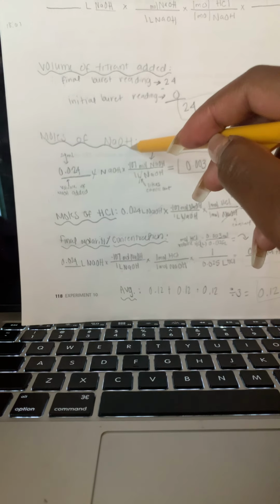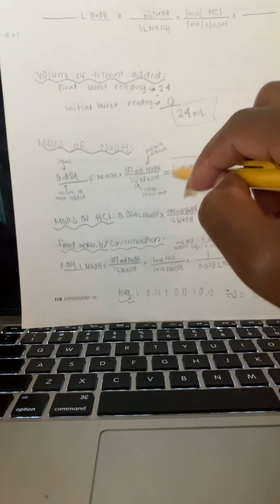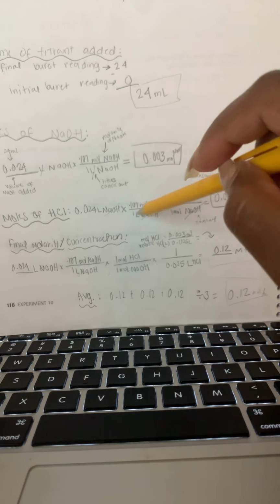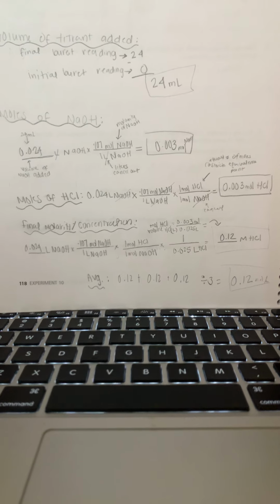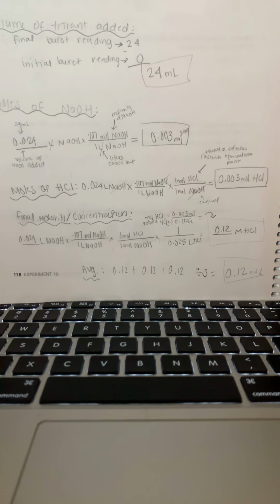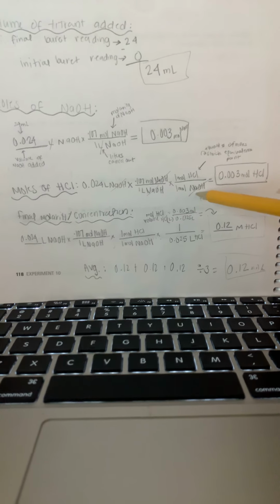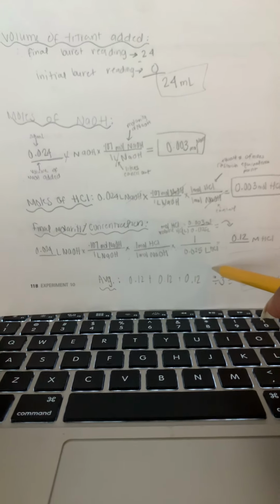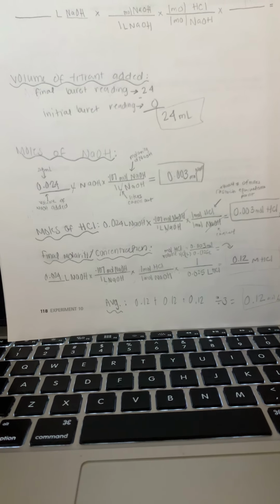April 11, 2021